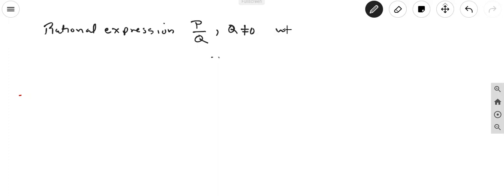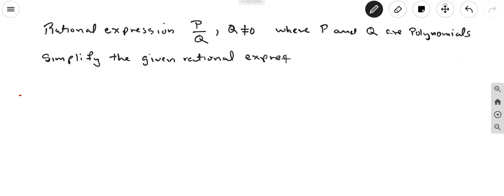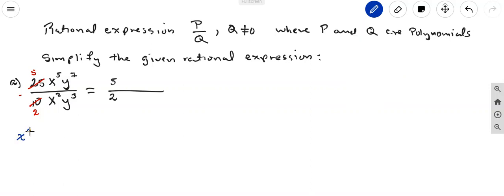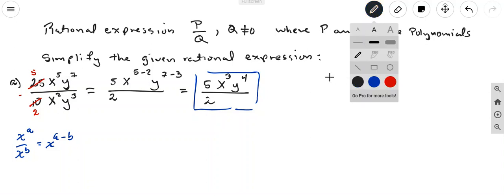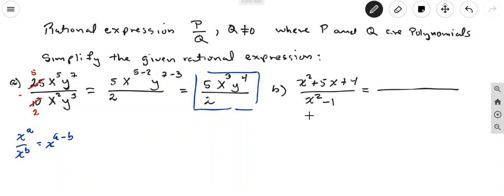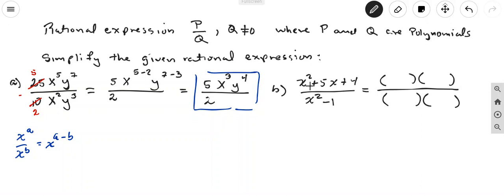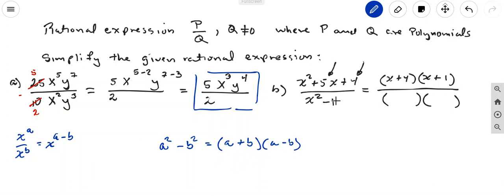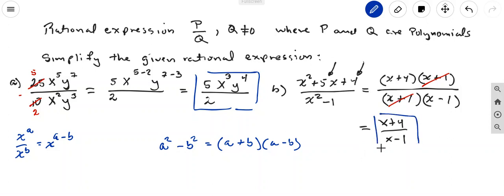ALGEBRA - Simplify Rational Expressions